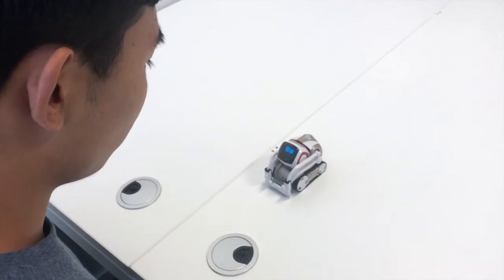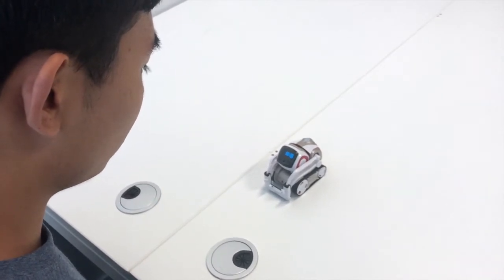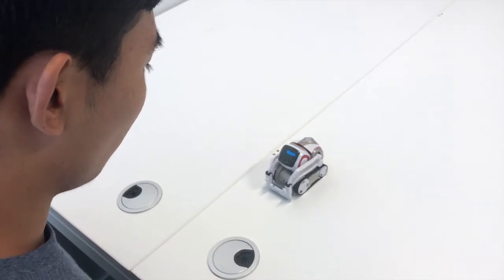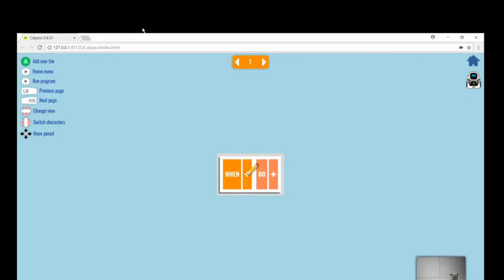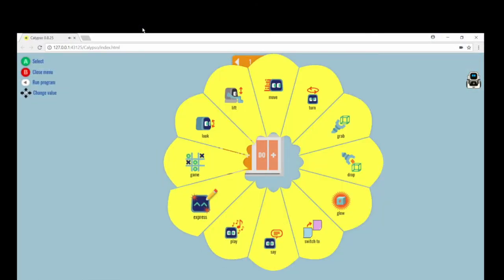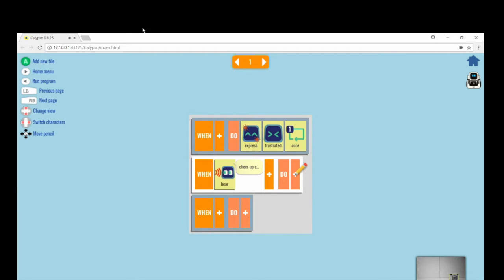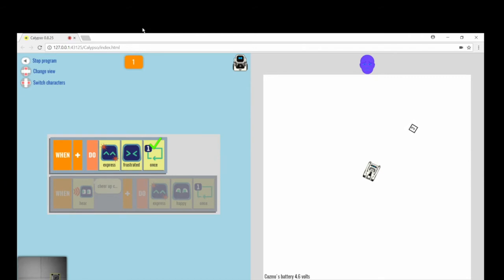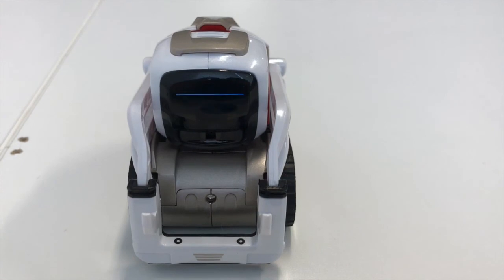AI-in-a-Box Tutorial 6: Speech Recognition (WAICY 2018)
In WAICY 2018, you will need to demonstrate Cozmo's ability to recognize and react to human speech! You can turn Cozmo into your AI butler at home!